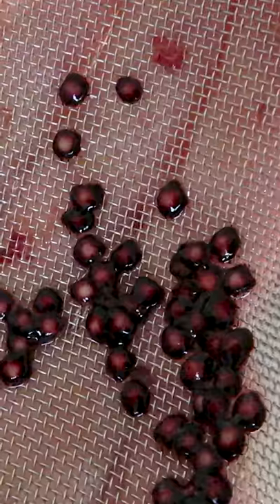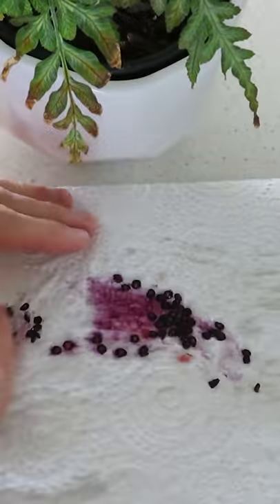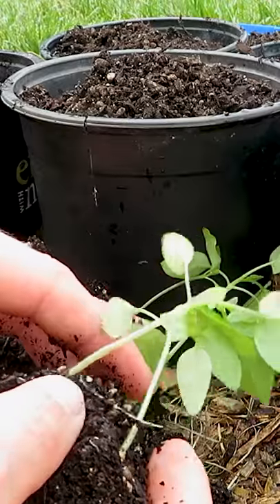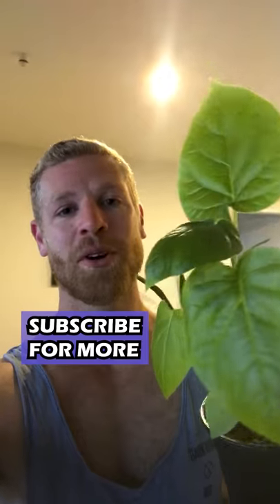Quickly Grow a Tamarillo Tree from Seed (Tree Tomato)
Join me to see the process of how to grow a tamarillo from seed and turn it into a beautiful little Tamarillo Tree (Tree Tomato). You can do this at home with fruit you buy from the supermarket! Such a fun experiment and a fast growing tree that has leaves that smell a bit like buttered popcorn.
The tamarillo is a small tree in the nightshade family (plant family Solanaceae).
It's a rare fruit in some countries and produces an egg-shaped fruit also known as the tree tomato, blood fruit, tomate de árbol, tomate andino, tomate serrano, tomate de españa, sachatomate, tomate de yuca, berenjena and tamamoro in South America.
Tamarilllos can fruit quickly from seed grown plants - only 1.5 to 2 years from seed!
The colour of the fruits can vary, depending on the variety with some being yellow and orange and others red to almost purple.
The tamarillo is native to the Andes of Ecuador, Peru, Chile, Colombia, Argentina and Bolivia.

The Kiwi Grower is a channel featuring all sorts of unusual of often tropical fruiting plants with tips of how to successfully grow them. I'm interested in all things gardening and love growing edibles. While I'm not in a tropical climate I like pushing limits of what I can grow and sharing experiments with you all. I have animal videos too :).